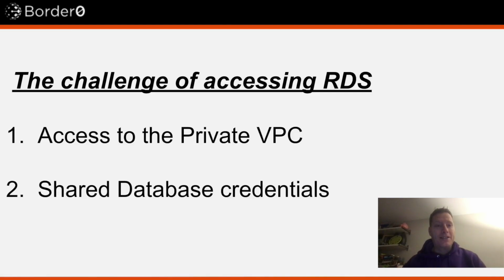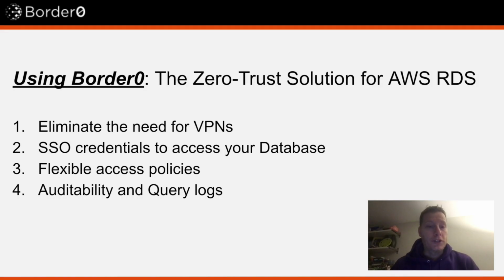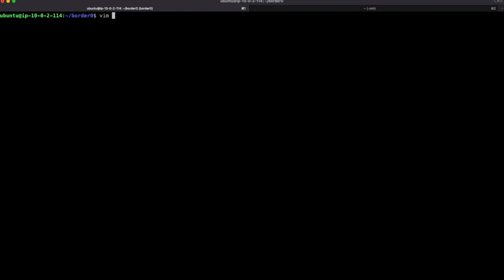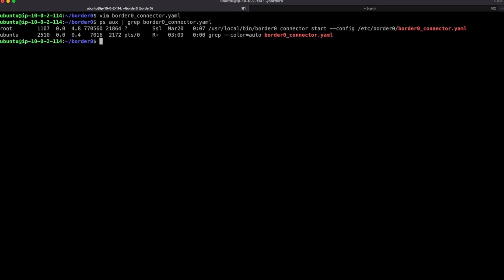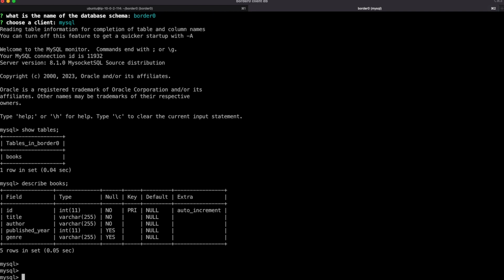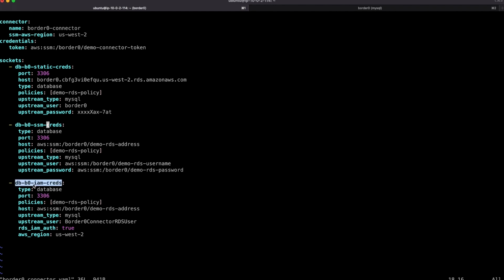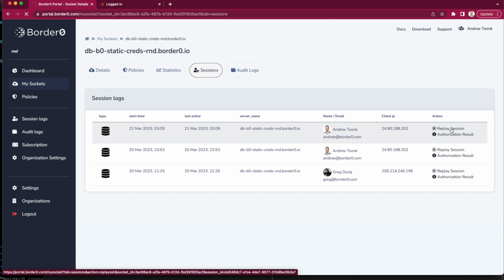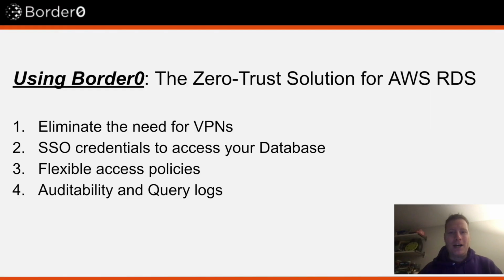How to access a private AWS RDS database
Amazon Relational Database Service (RDS) is a popular, fully managed database that's become the database of choice for many. These databases typically contain sensitive data, so isolating the database in private VPCs is a pretty typical and wise architecture. But this setup comes at a cost, since it’s isolated, it also makes life harder for human database administrators and engineers who need access. That's where Border0 comes in, offering the perfect combo—an isolated AWS RDS database in a private VPC for that peace-of-mind security while also providing easy access to only those who need it, as if the database was right under their desk. And the best part? No security compromises! It's a win-win!